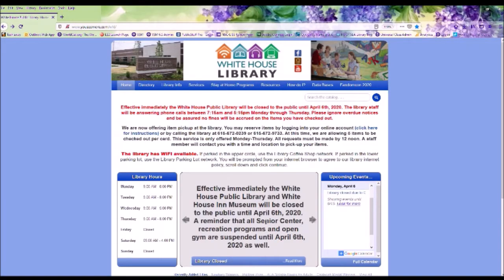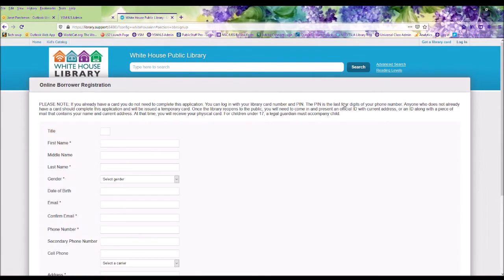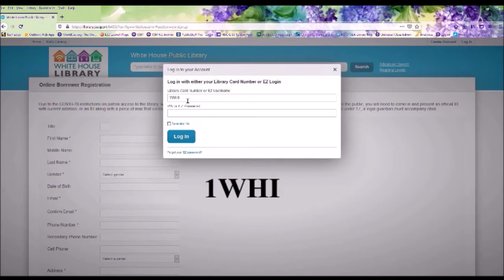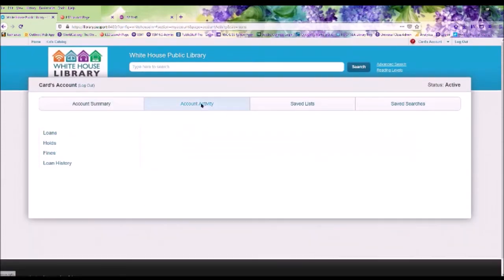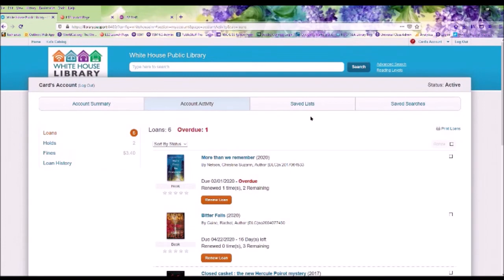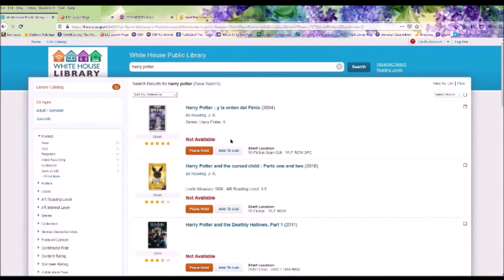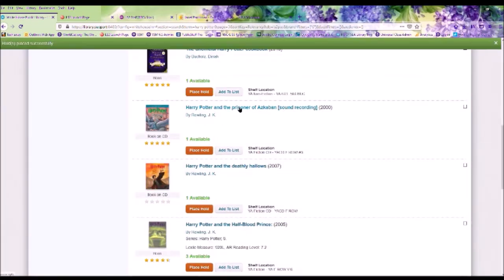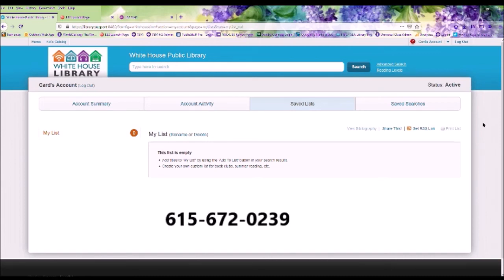How to access your library account by Janet get a card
Join Janet as she walks you though using your White House Public Library online account.